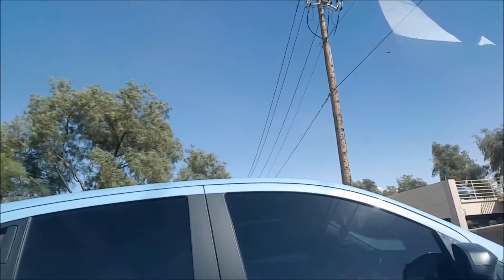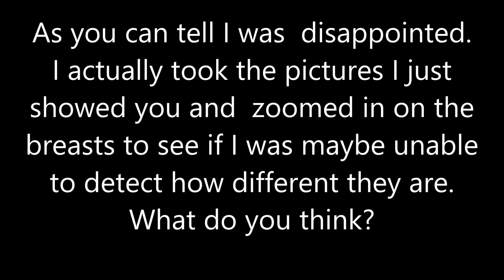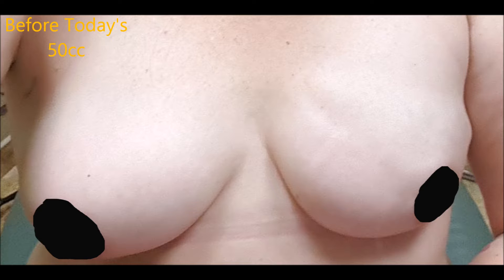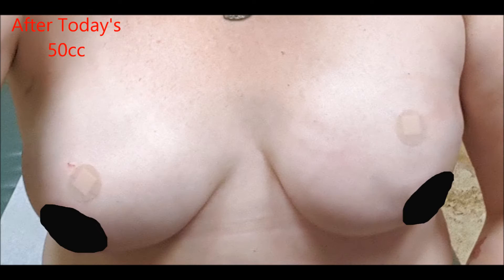40. 9-weeks. What does 450cc look like in breast tissue expanders?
Today I get an additional 50cc in each breast so now I am up to 450cc in each breast.  This is a short look at what I look like before the fill (at 400cc) and after the fill (at 450cc).

I am still a little lop-sided (from the first surgery) but other than that, I am most impatient. The process is slow ... too slow for my comfort.